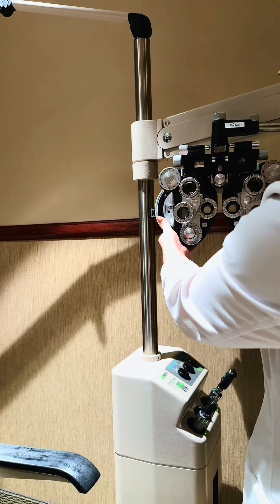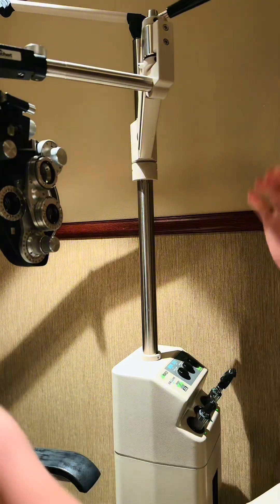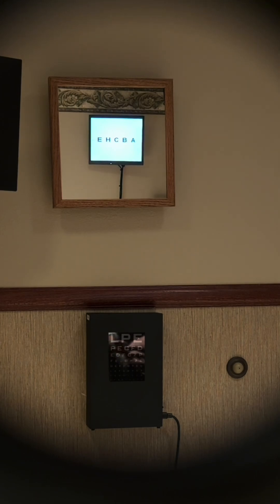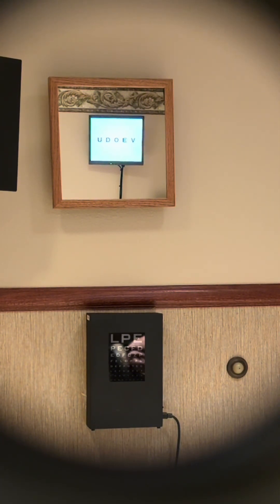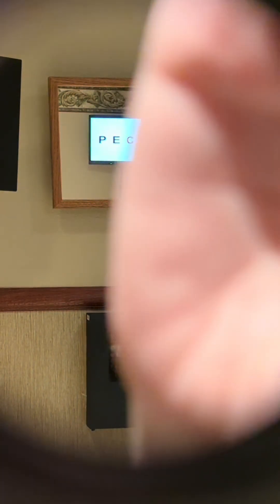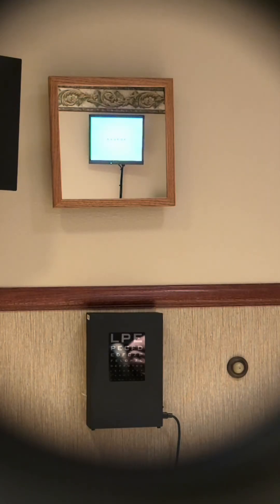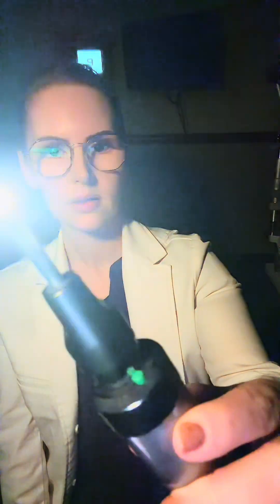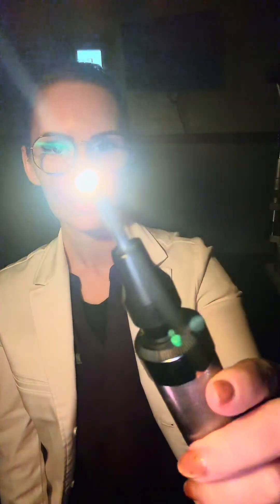Medically accurate eye exam ASMR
Refraction, entrance testing, slit lamp, gonioscopy, high plus.

Eye exam by an optometrist